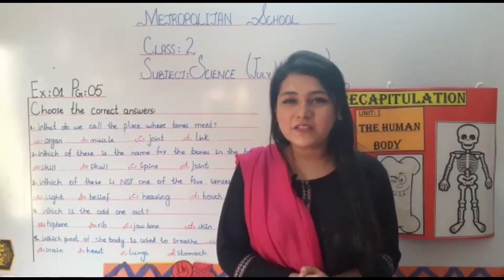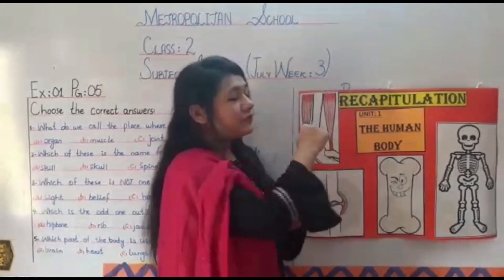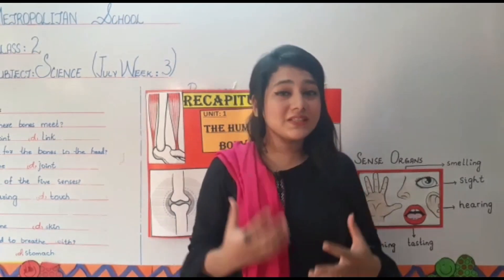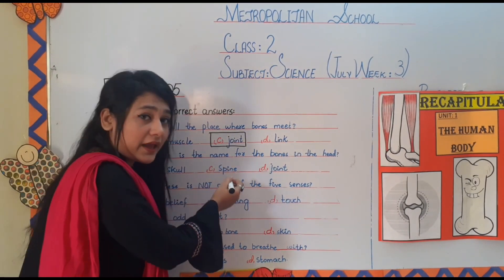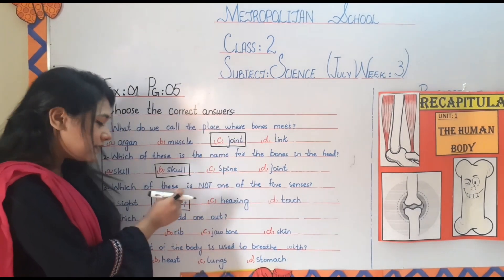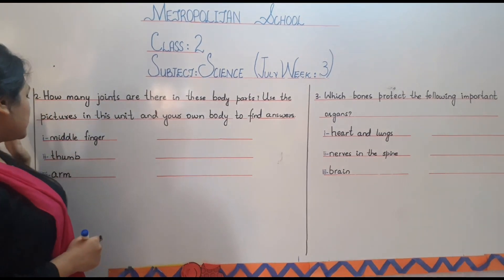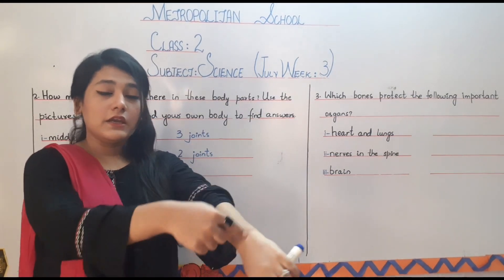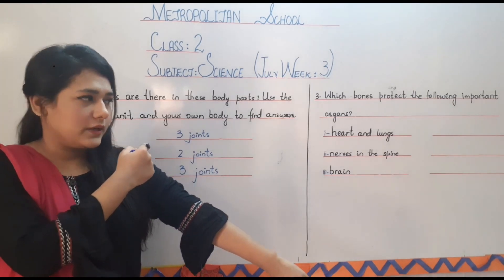Metropolitan School Week 3 Class 2 Science Lesson by Miss Arisha